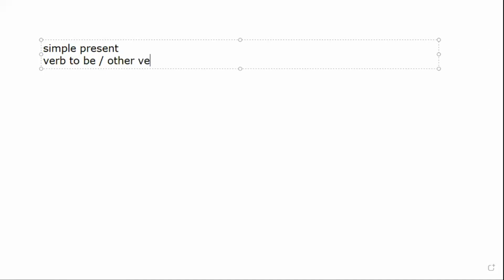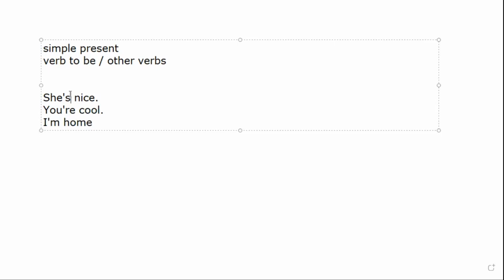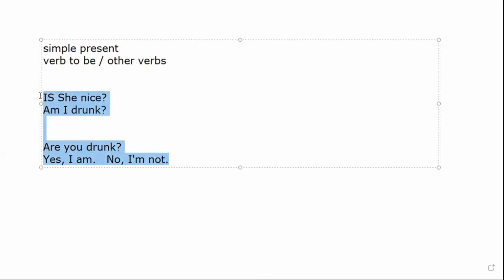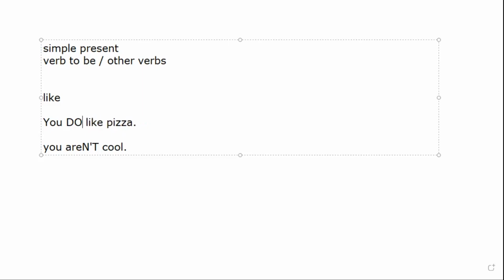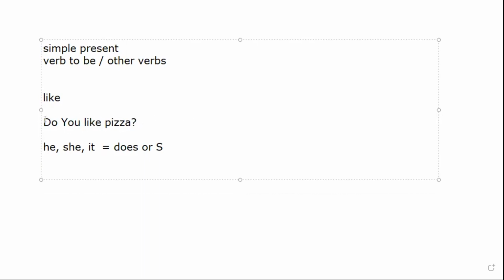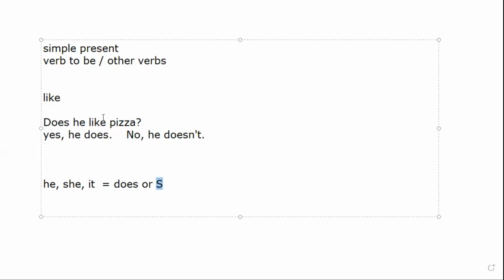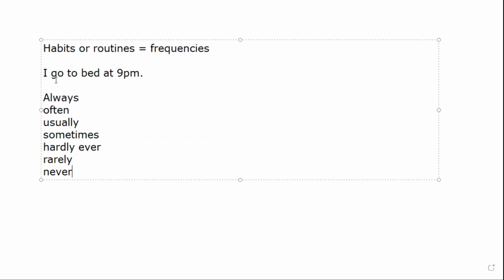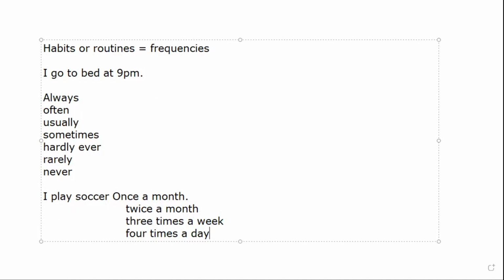Aula de inglês 4 - Review in english + frequencies.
Esta aula foi criada a partir de uma ação coletiva gratuita que fizemos para ajudar alunos a aprender Inglês. As aulas serão postadas aqui no nosso canal a medida que forem sendo gravadas. Se você perdeu uma das aulas, poderá assistir aqui antes das próximas aulas.

Outros vídeos do canal pra te ajudar

Se você gostou do vídeo, vem fazer parte da minha comunidade. Ainda estamos no começo, mas juntos vamos longe.
See you later, aligator!!

SOBRE MEU CANAL:
A SAYITNOW nasceu da idéia de duas amigas e sua paixão pelo Inglês. No nosso canal, você vai encontrar dicas de como aprender Inglês e melhor ainda de como usá-lo na conquista da sua fluência. Então garra na nossa mão e vem Speak English com a gente.